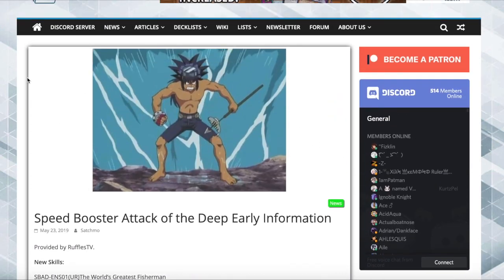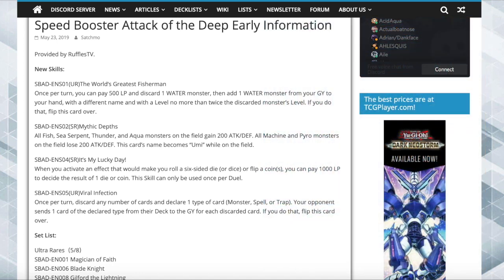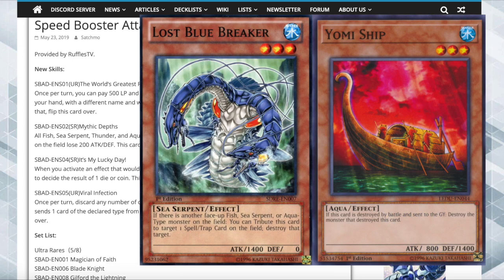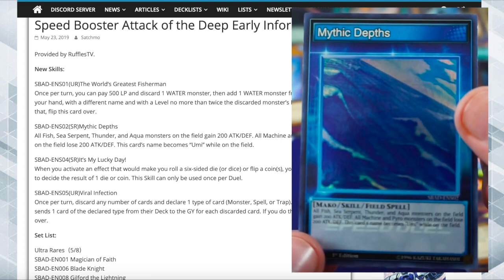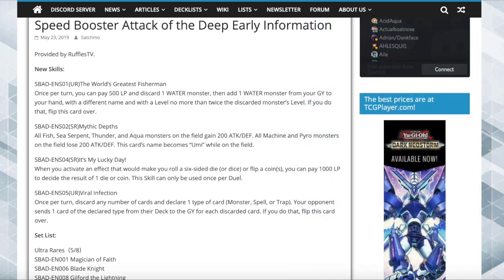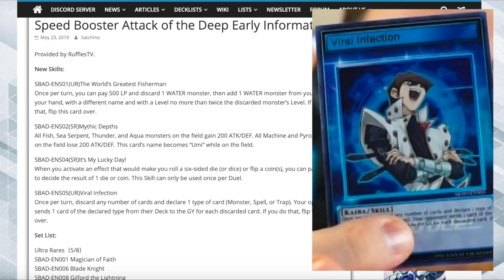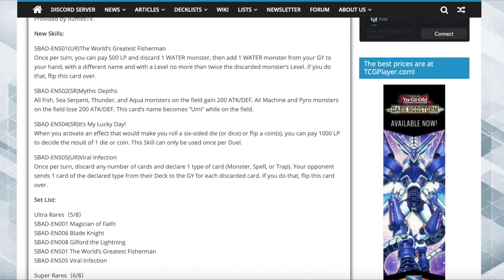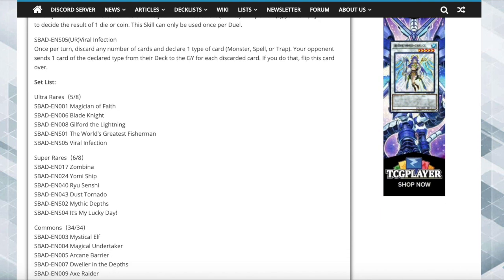Attack from the Deep - All Rarities & 4 of 5 Skill Cards Confirmed!!! (Speed Duels)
Remember to Comment, 'Like', & Subscribe as always guys, click that Notification Bell to get all our latest updates, and check out our channel for more of our awesome Regular and Speed Duel content!!!